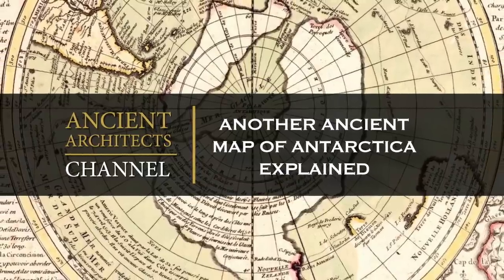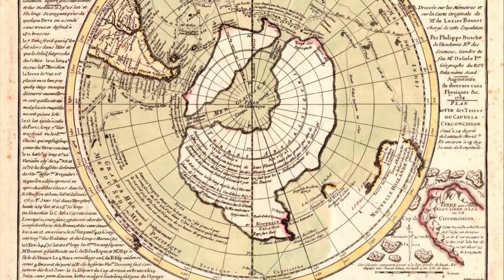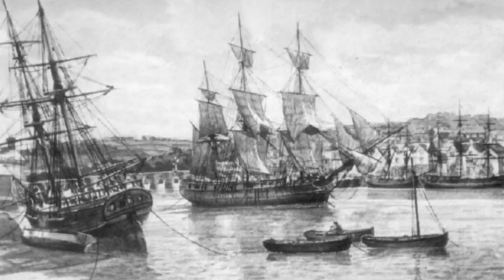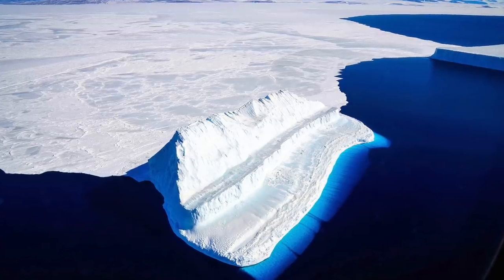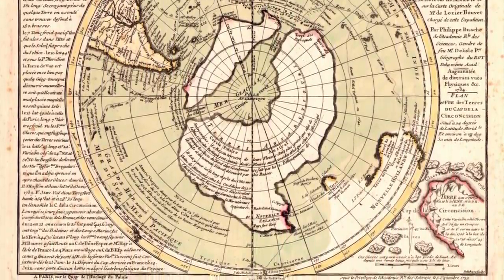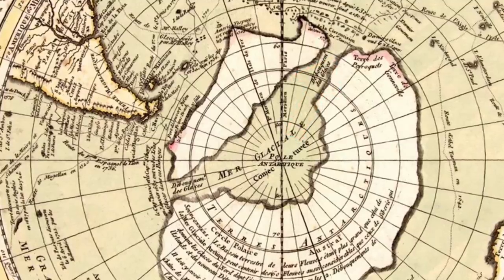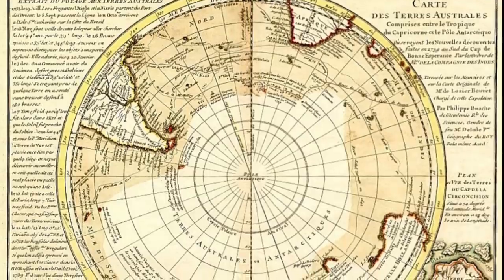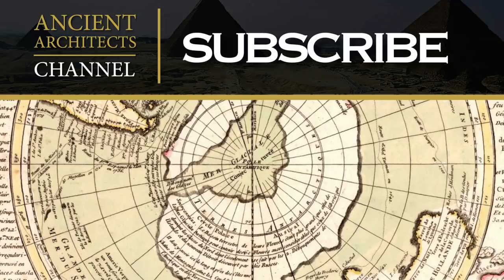Another Map of Ancient Antarctica? The Philippe Buache Map | Ancient Architects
In my last video that discussed ancient Antarctica, I saw a number of comments from viewers telling me that the Piri Reis map was not the only ancient map to show Antarctica and yes, with a little research there are in fact two more.

In this video I’ll be taking a look at the one by Philippe Buache, supposedly made in 1739 and apparently shows an ice-free Antarctica.

I showed in my last video how the Piri Reis map is most likely showing the skewed form of South America, and not Antarctica, and I think this becomes more obvious the more you look at it, but what about this other map? Watch the video to learn more and whether Charles Hapgood was right - that this could be another map of ice-free Antarctica, created by a lost ancient civilisation.